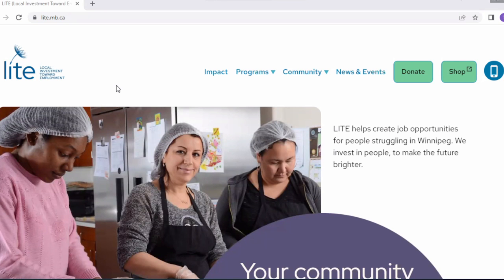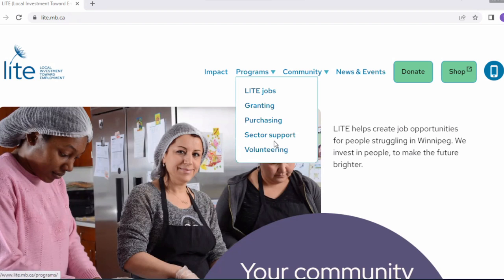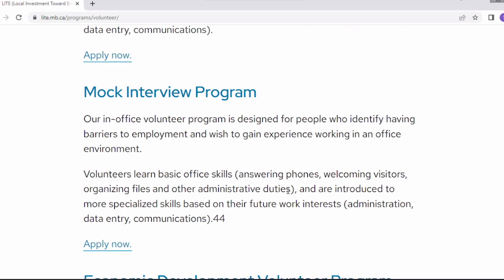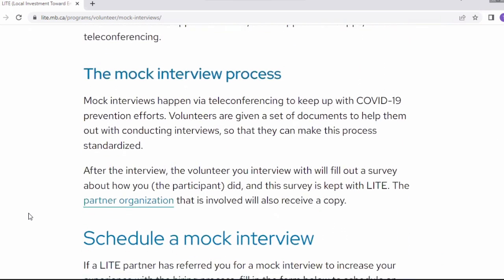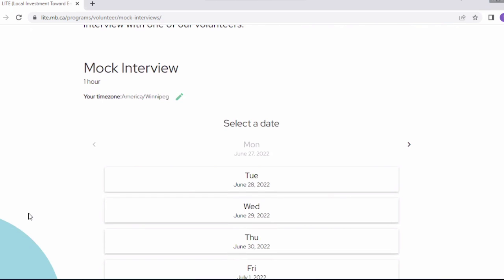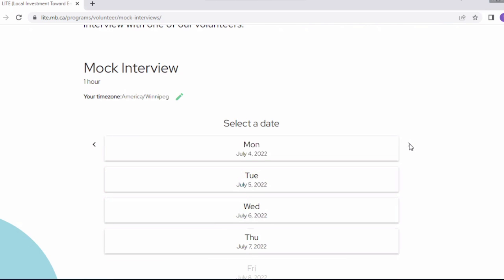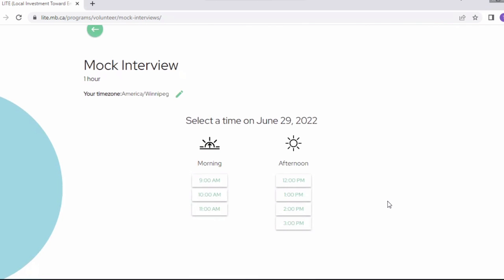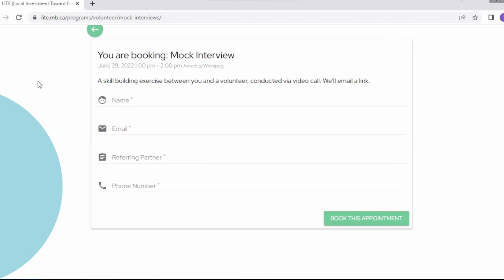LITE's Mock Interview Program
Curious about our Mock Interview process? We've made it as easy as possible for our Job Partners and their program participants to book appointments, get interview experience with our trained volunteers, and increase their skills to get ready for the job market.